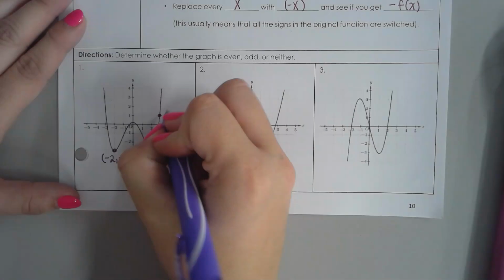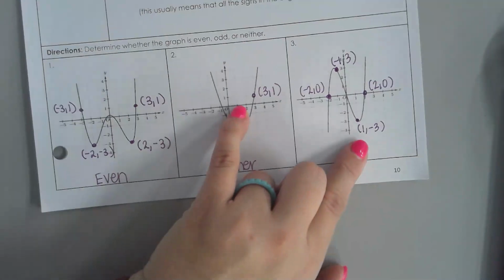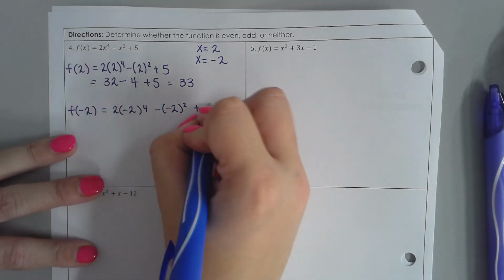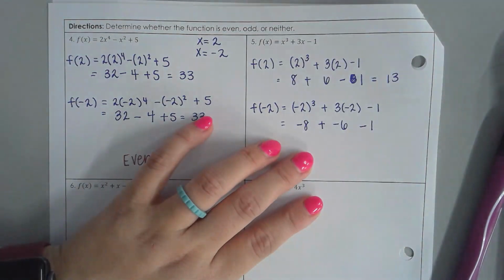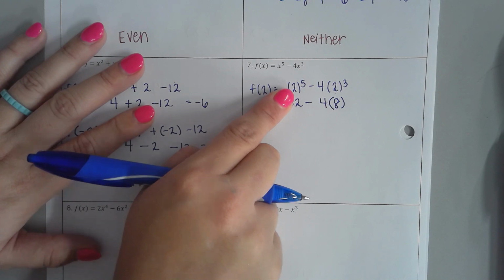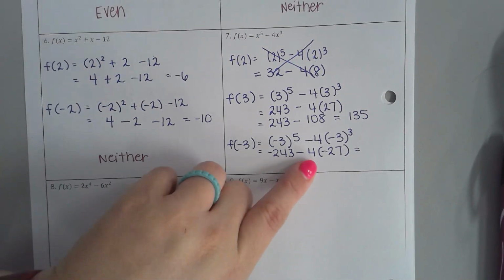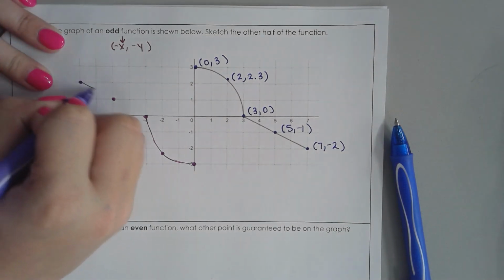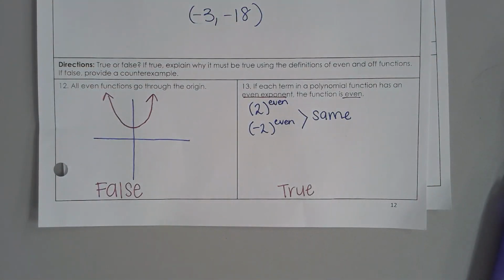AP Precalculus - 2.4 Odd and Even Functions